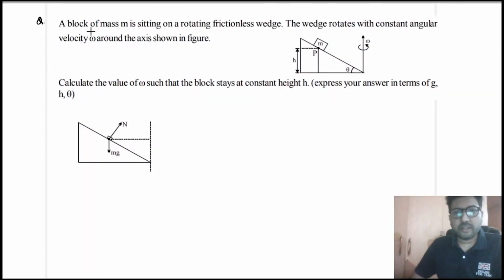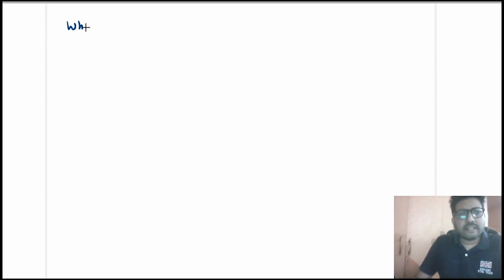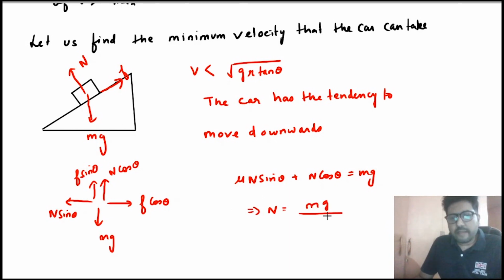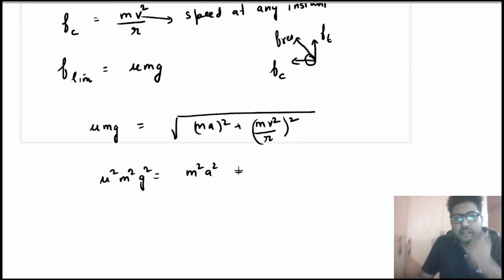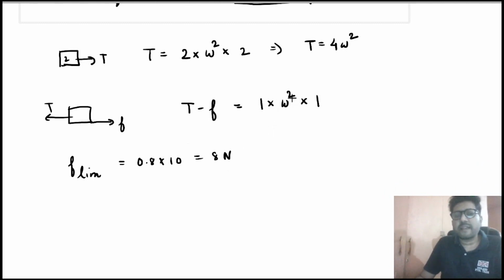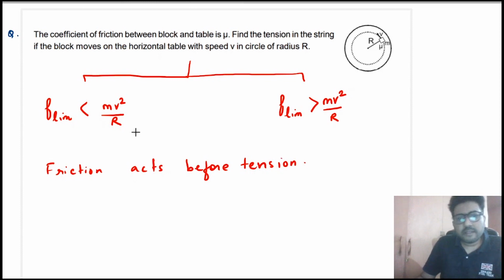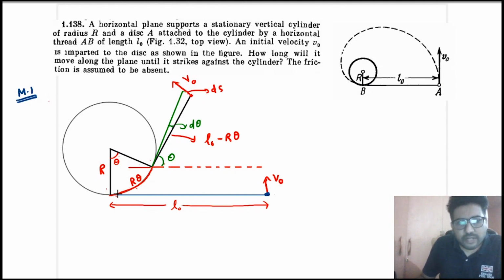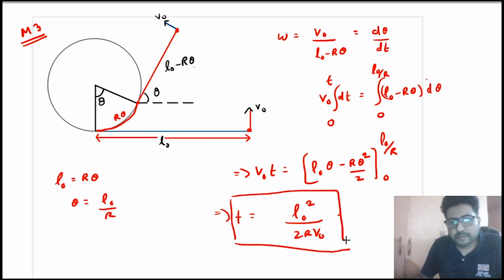CIRCULAR MOTION L:04 | Dynamics of Circular Motion, Horizontal Circle, Banking of Roads | NEET, JEE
This Lecture covers:
1. Dynamics of Circular Motion
2. Horizontal Circle,
3. Banking of Roads
4. Questions